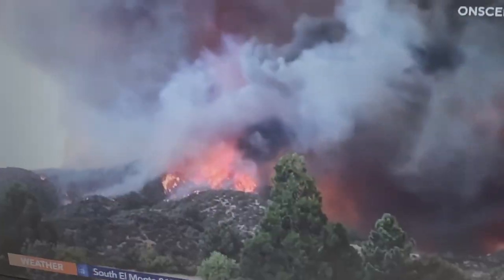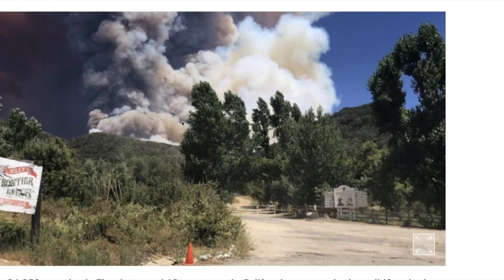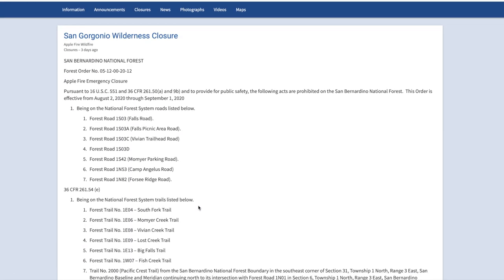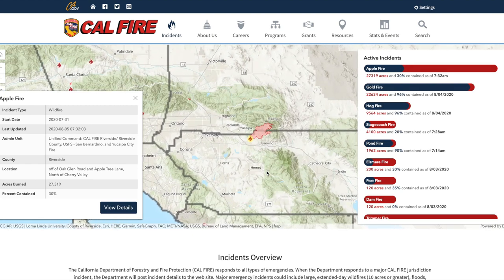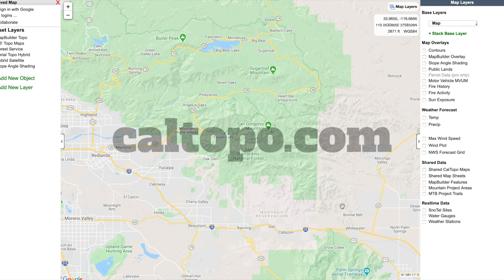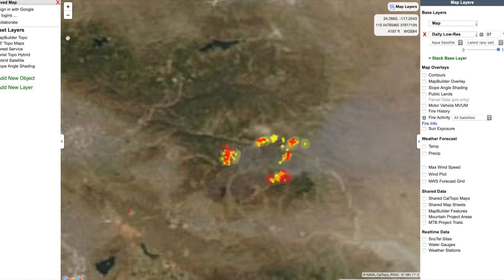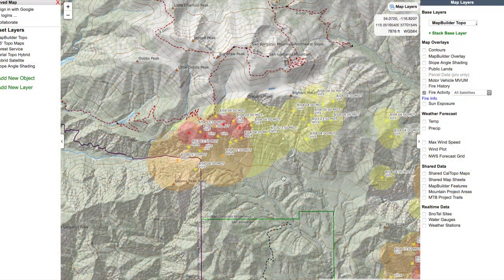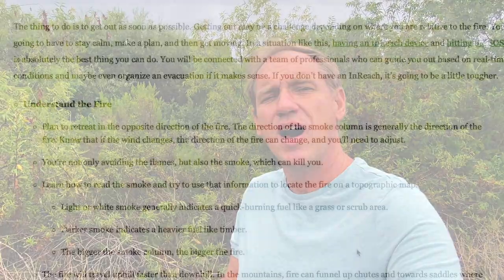Is There a Wildfire On My Hike? Wildfire Tips for Hikers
As a hiker, dealing with wildfires is more and more of a reality these days. As with most things hiking, being prepared and informed goes a long way toward safely dealing with wildfires. First off, you’re going to want to know if there’s a wildfire affecting your hike. And when you’re out on the trail, you’re going to want to know how to deal with wildfires that pop up. In this guide, we’ll cover it all.